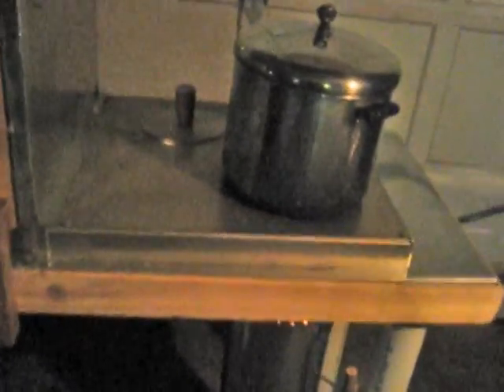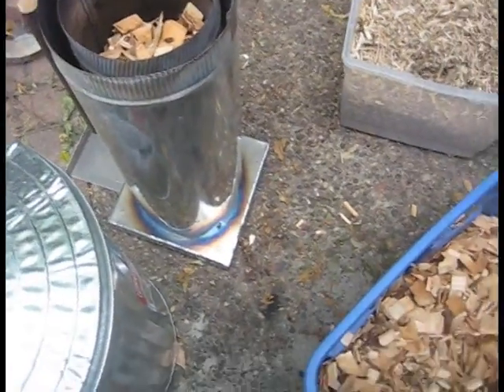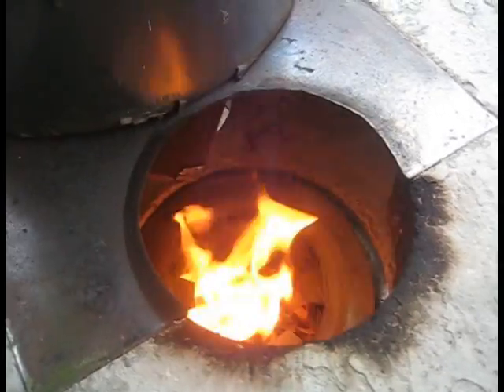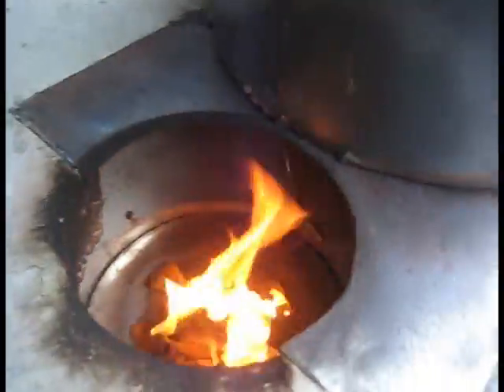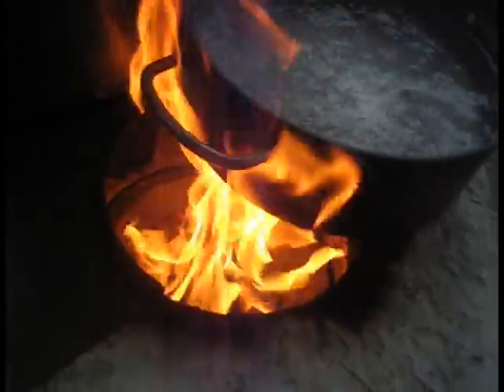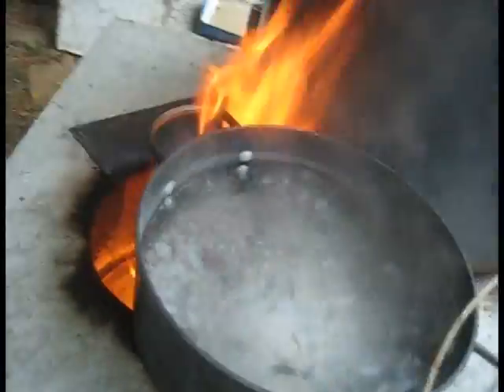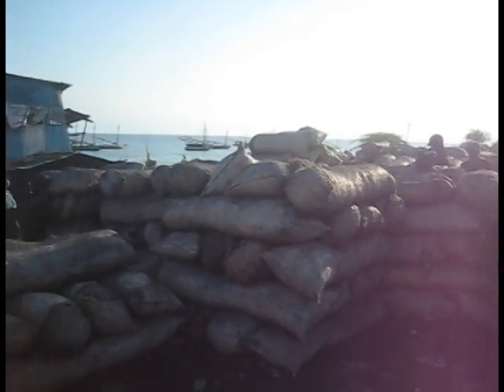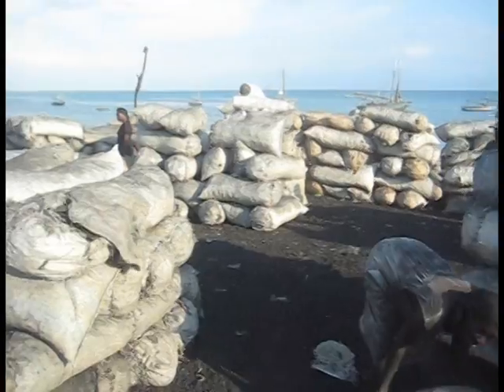Haiti Reconstruction International TLUD stoves.mpg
New Efficient BioMass cook stoves with desirable cook top that can cook multiple dishes and bake in oven with only one burner.